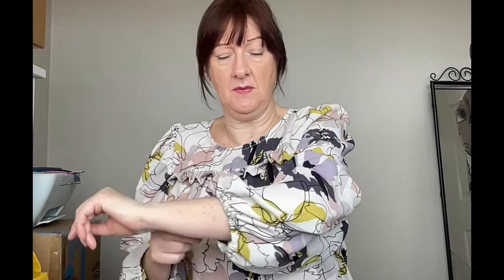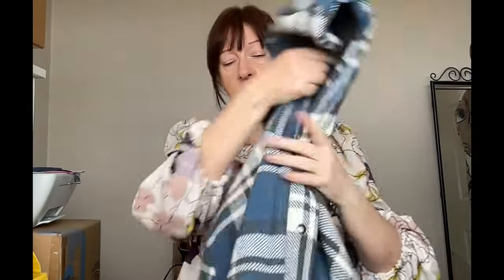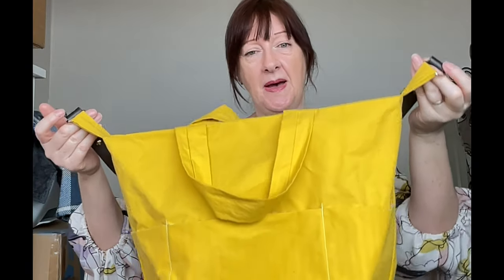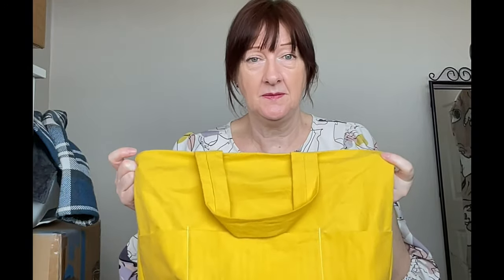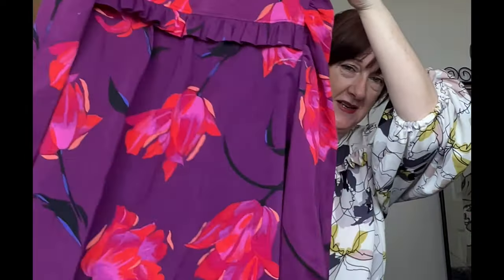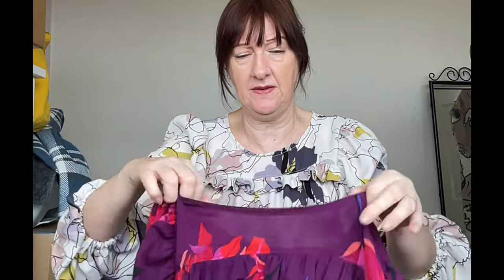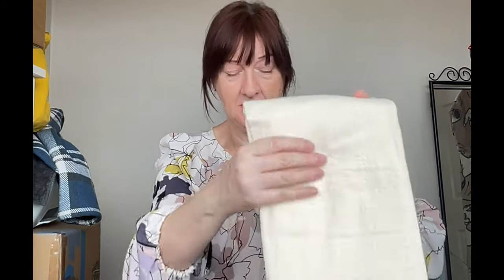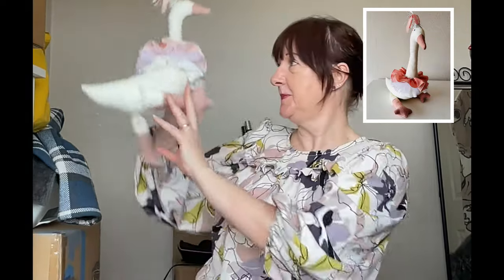My sewing this month and our sewcials first birthday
Makes I have made this time
Friday pattern company Sagebrush top
Merchant and Mills Jack Tar bag
Atelier Jupe Dani Jacket

Fabric haul from Guthrie and Garnie.

If you would like to support my small channel please consider buying me a virtual coffee here:
I would love that and thankyou ❤️

And I also have a little Etsy shop where I sell my handmade mohair bears and other handmade items and crochet patterns.

Thanks for stopping by xxxx